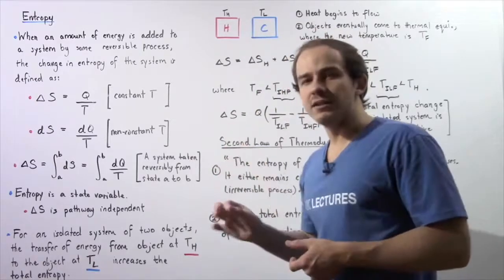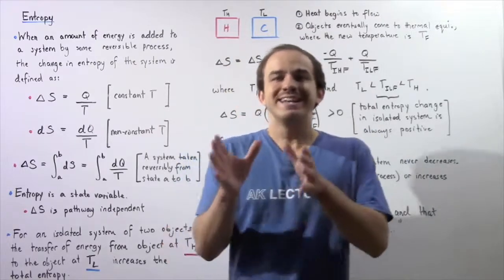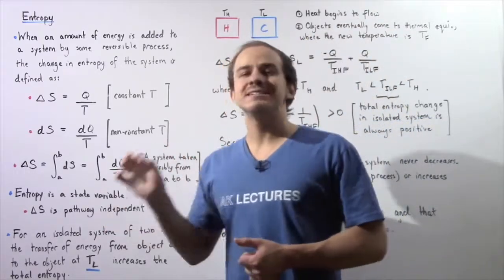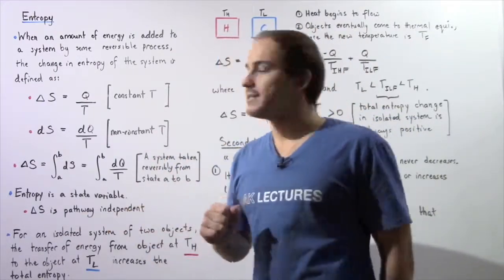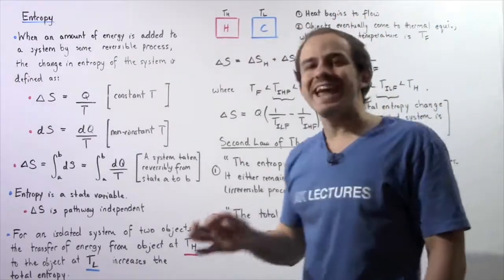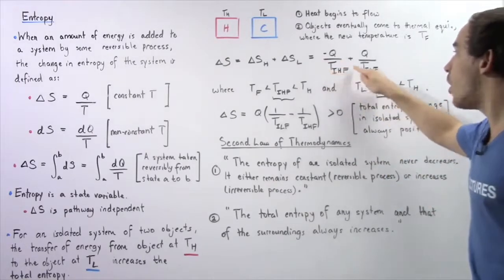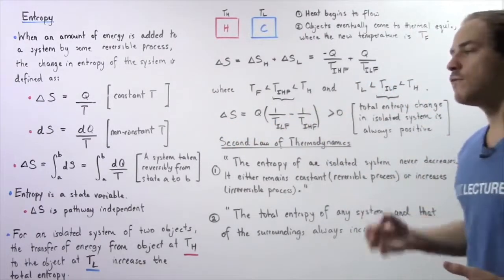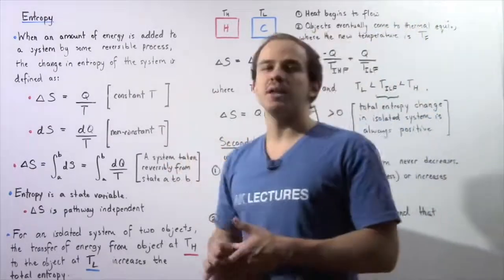Entropy and Second Law of Thermodynamics